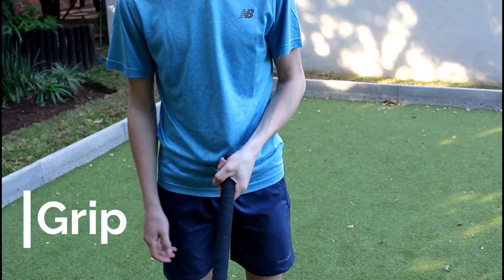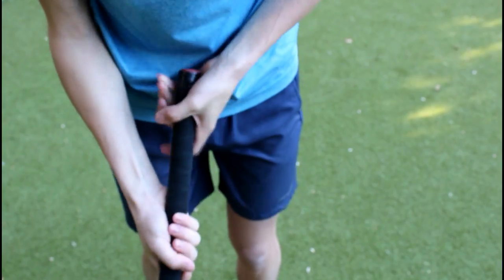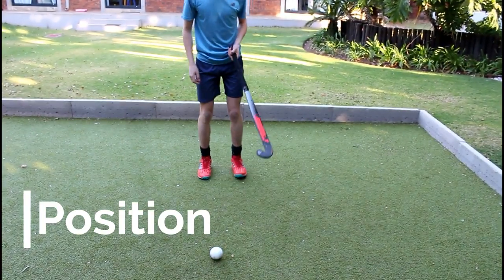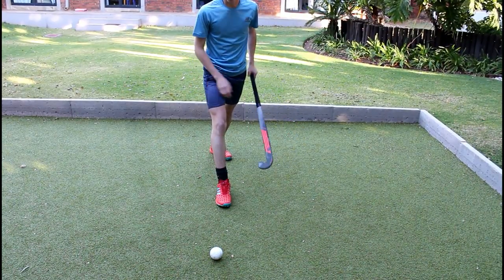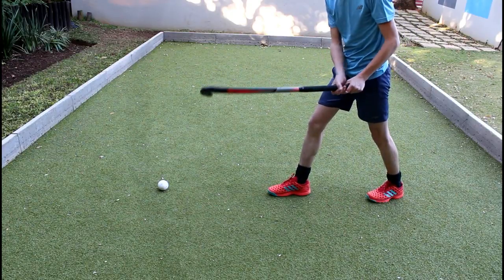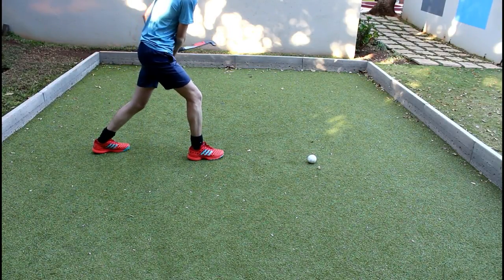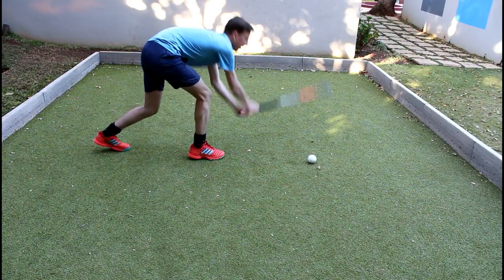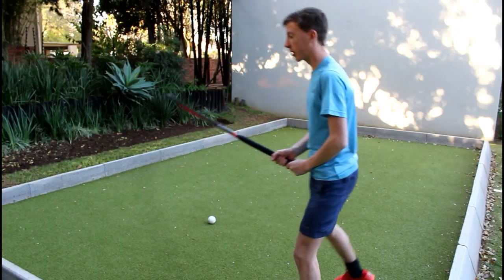How to Tomahawk | Field Hockey Tutorial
After our previous tutorial did really well and a lot of you requested for us to do more tutorial we have decided to do a field hockey Tomahawk tutorial.

In this tutorial we show you how to do the field hockey Tomahawk shop. The Tomahawk can be used as a pass or a goal scoring shot.

Steps for the tutorial:

Step 1: Get the ball in front of your body.
Step 2: Step with your right foot inline towards the ball.
Step 3: Swing your stick back to waist height.
Step 4: Hit the ball with a flat shot through the ball.

Comment what tutorials you want to see next in the comments down below.